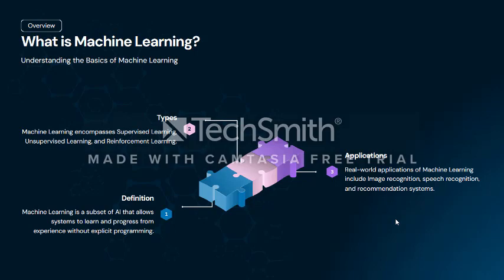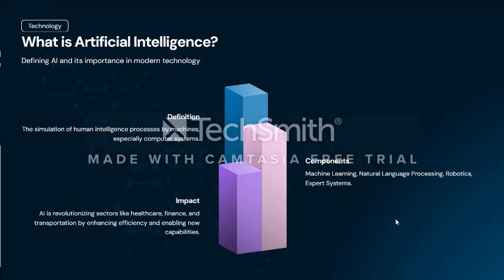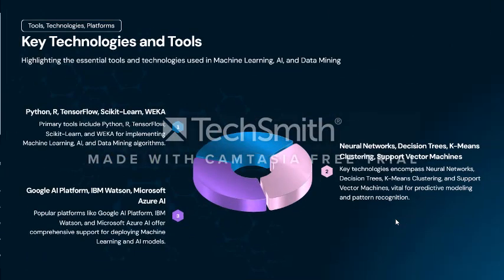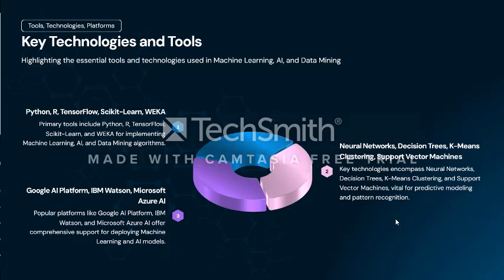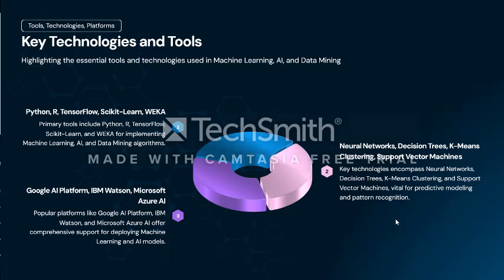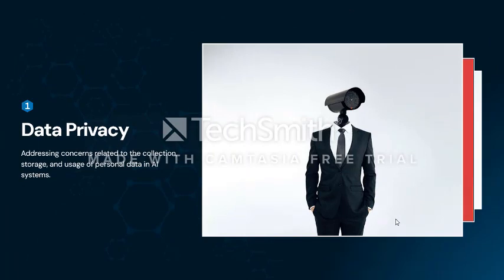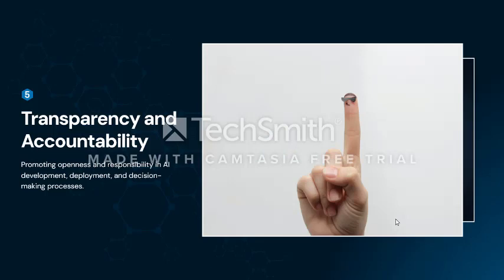Demo Lecture : Basics Of Data Analysis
🔍 Dive into the transformative world of data with our exclusive demo lecture! 📊 Whether you're an aspiring data scientist, business analyst, or simply curious about harnessing data's potential, join us for an illuminating exploration.

In this session, we'll cover: 🔹 Introduction to Data Science: Understanding its role in modern industries. 🔹 Basics of Data Analysis: Techniques to extract meaningful insights. 🔹 Tools and Technologies: Overview of popular software and programming languages. 🔹 Real-World Applications: How data drives decisions in diverse fields.

Whether you're looking to leverage data for strategic business decisions, develop predictive models, or enhance your analytical skills, this demo lecture will equip you with foundational knowledge and practical insights.

Ready to harness the power of data to drive innovation and growth? Let's embark on this data journey together! 🌟📈

Feel free to adjust the description based on the specific focus or audience of your demo lecture on data.